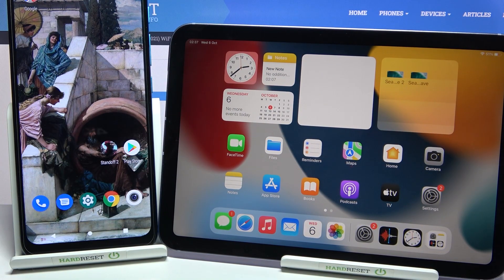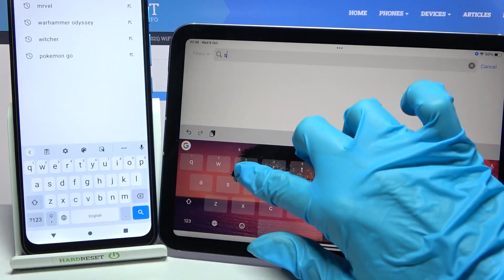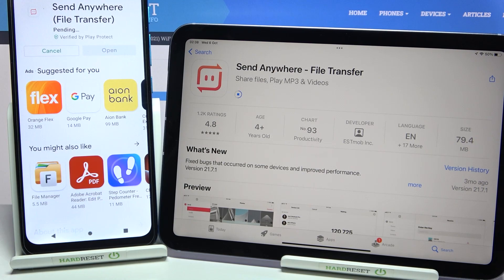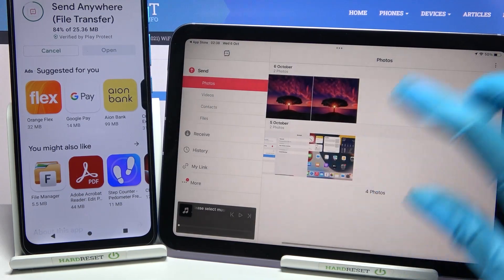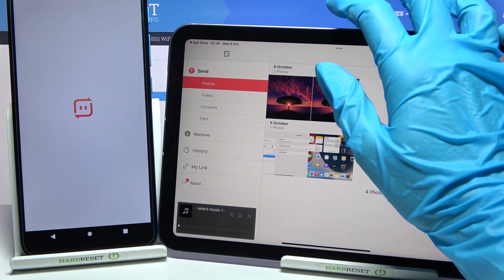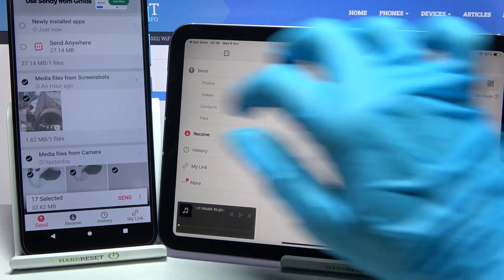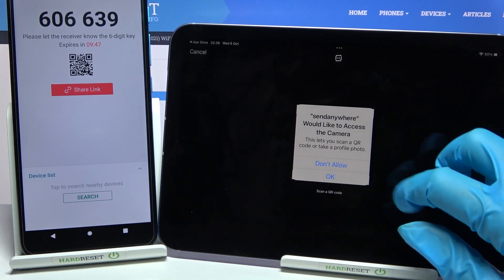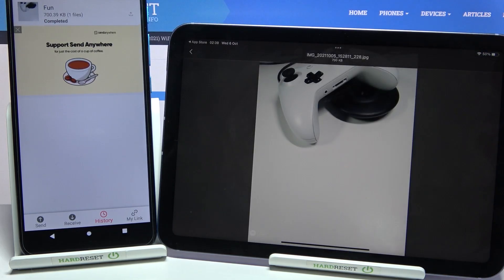How to Move Files from Motorola Phone to iPad Mini 2021? Transfer Data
If you want to transfer all data from your Motorola phone to iPad Mini 2021 you can do it with the Send Anywhere app, which you can download for free from the Google Play Store. The whole method is simple and the application is easy to use.

How to Transfer Data from iPhone to iPad Mini 2021? How to Move Data from iPhone to iPad Mini 2021? How to Move Files from iPhone to iPad Mini 2021? How to Transfer Photos from iPhone to iPad Mini 2021?